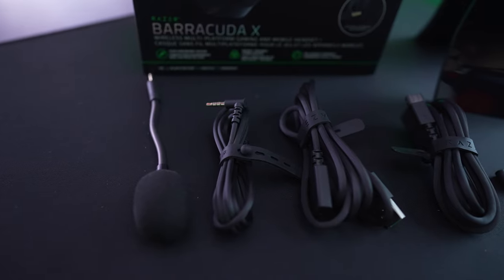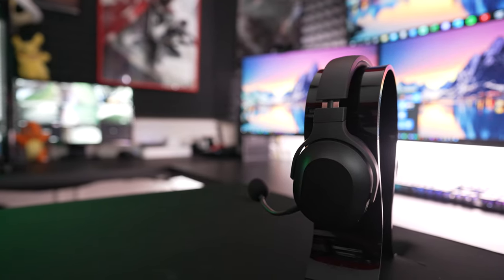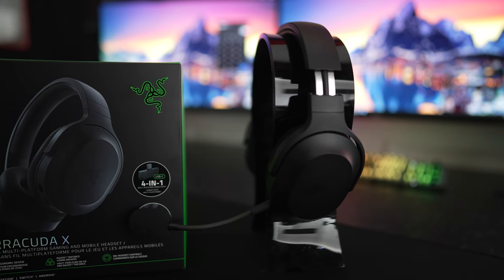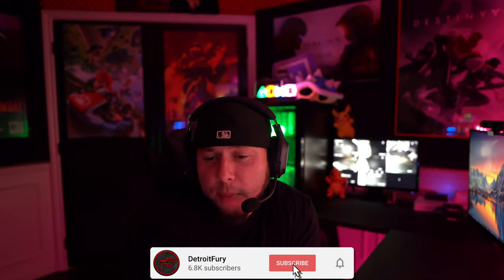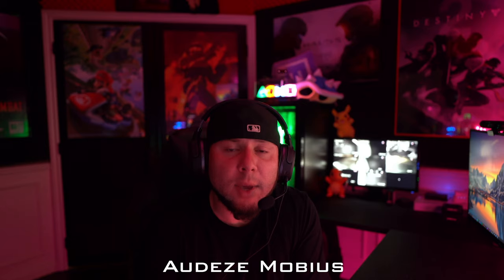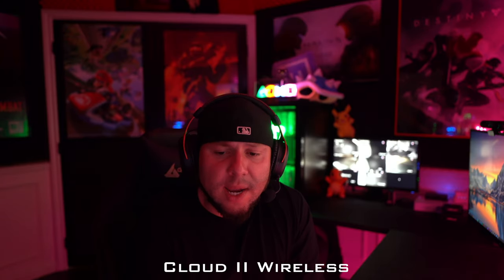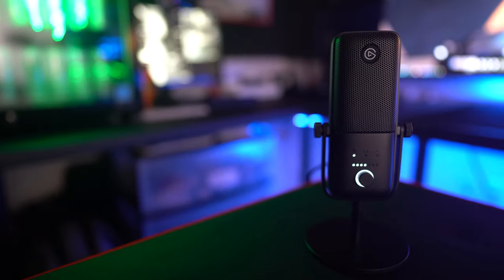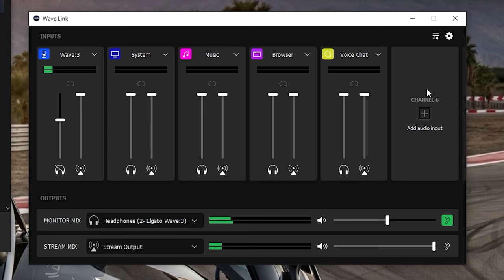Razer Barracuda X - Best Gaming Headset Under $100?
In Today's Video we check out the new Razer Barracuda X. the latest addition to the RAZER Family. Lets compare it to some of my other favorites to see how it stacks up with sound, footsteps and everything else. Dont Forget To Subscribe and Destroy that Like Button!!

FULL REVIEWS ON ALL OF THESE HEADSETS HERE!

All Here!

Insane Portable LED LIGHT Aputure AL MX

DetroitFury